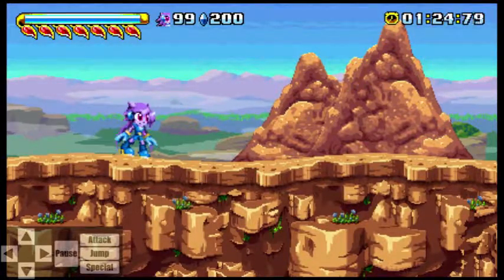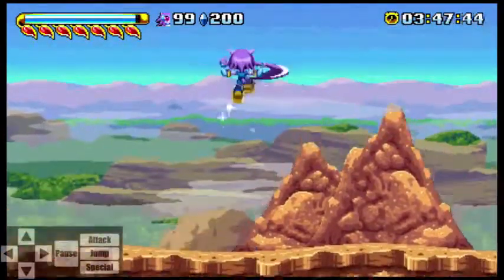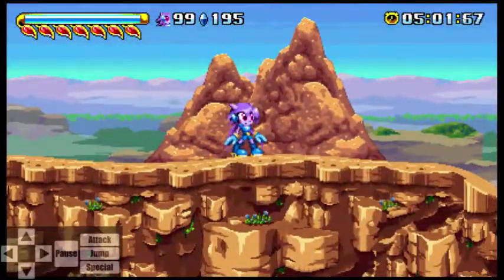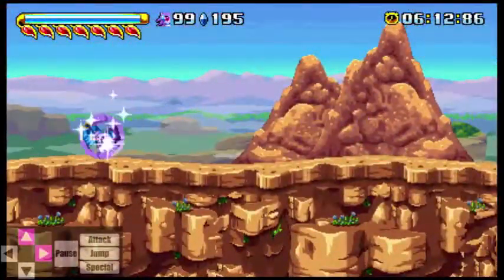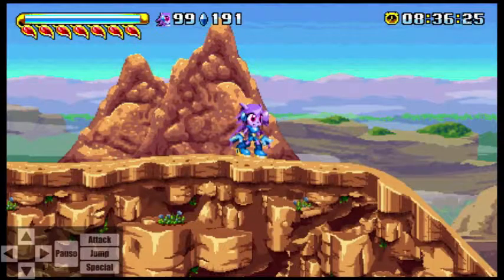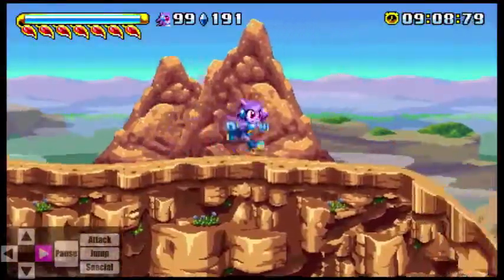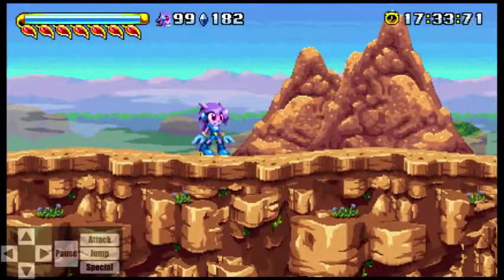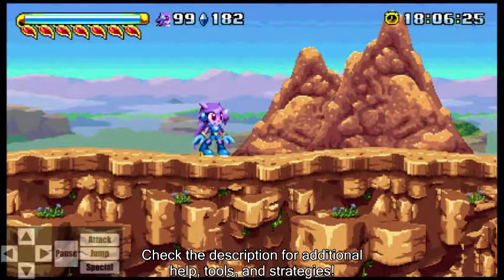Lilac Speedruning Tutorial - Movement Tech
This video is part of a video training series to help you speedrun Freedom Planet as Lilac. Read this description for additional help and resources!